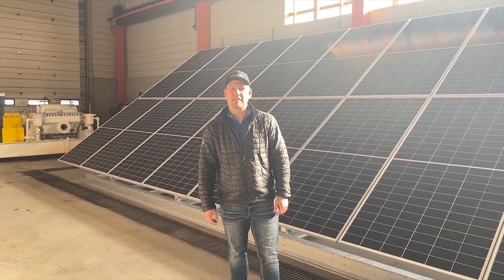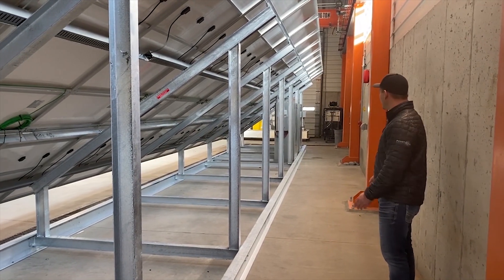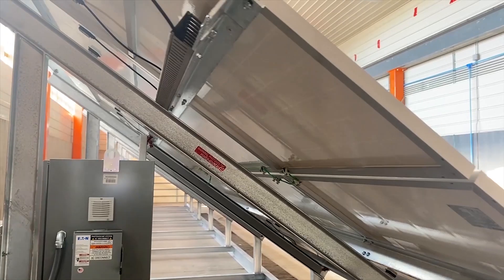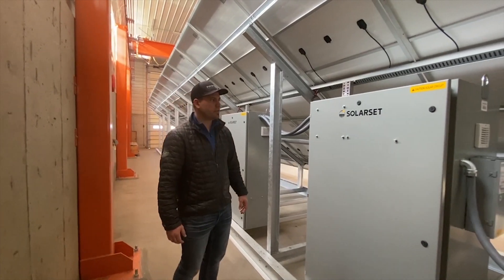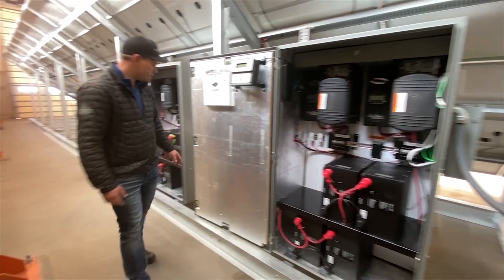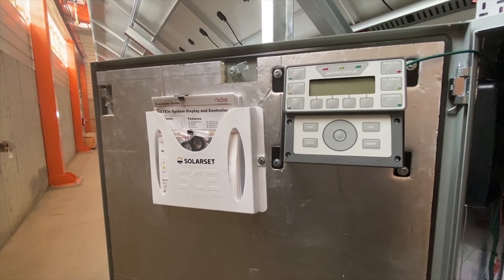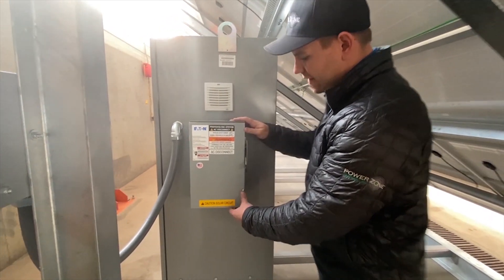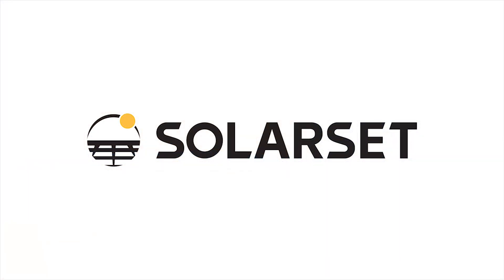SolarSet - 32 Panel Off-Grid Unit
SolarSet's 32 panel Off-Grid unit produces 14.24KW of power. This system is equipped with 8 lithium ion batteries that can hold up to 30.4KWH of energy. Give us a call today to get your system.